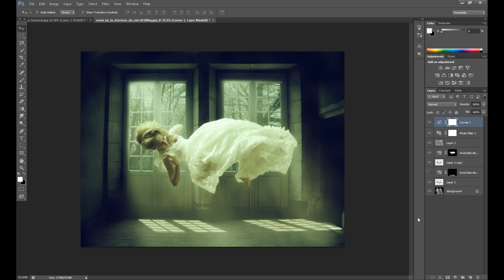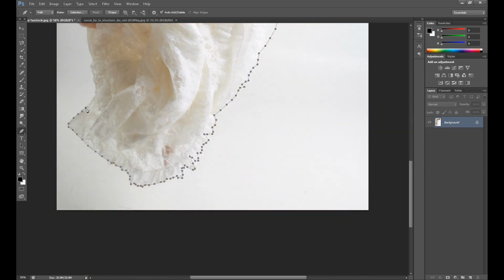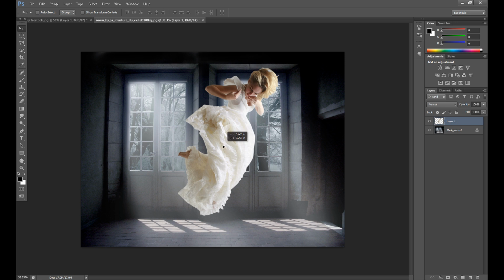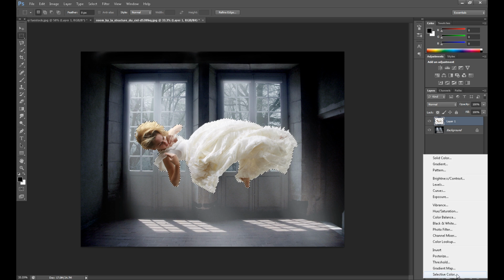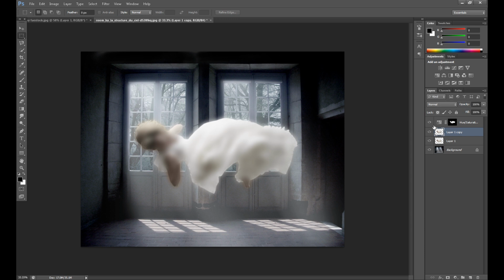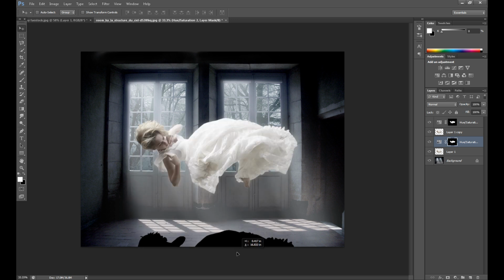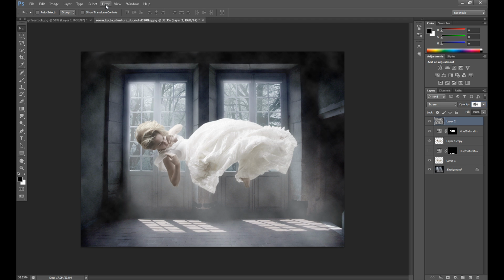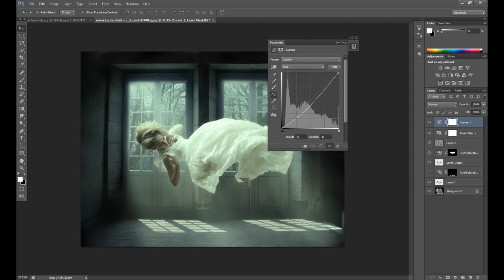Levitation Effect Manipulation - Photoshop Tutorial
In this tutorial I will show you how to create simply levitation effect manipulation in Adobe Photoshop CS6..
From this tutorial you'll learn:
How to create levitation effect, how to apply nice filters and how to add some dreamy effect to yopur manipulation.